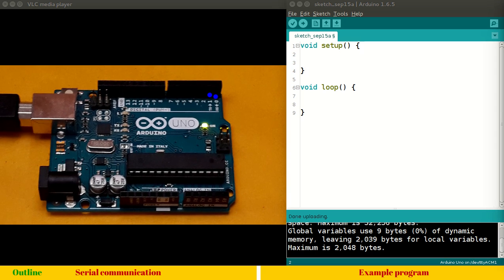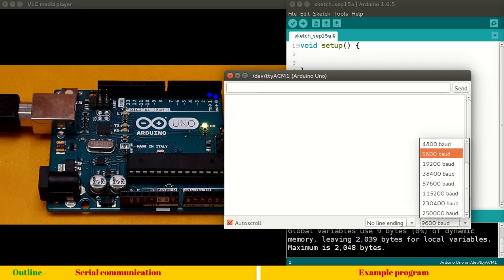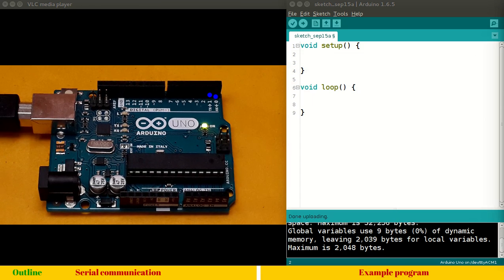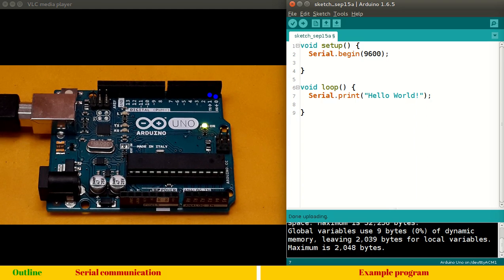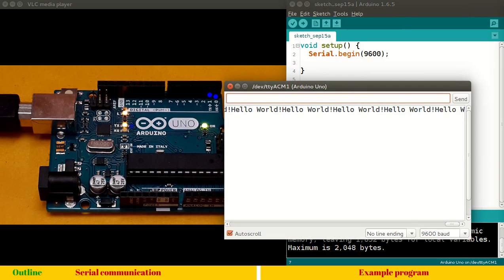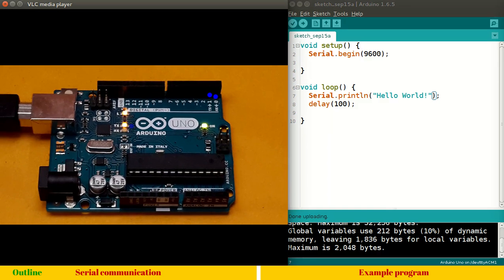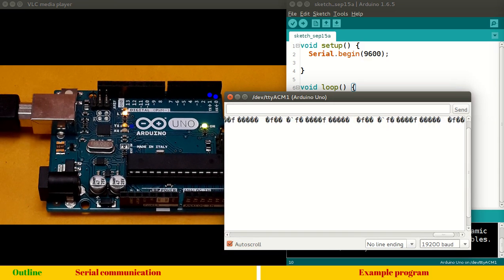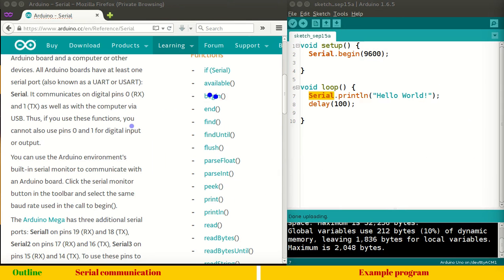12. Arduino: Basics of serial communication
Understanding serial communication.